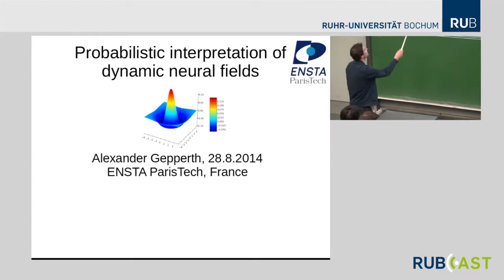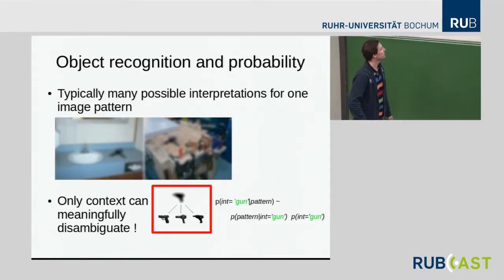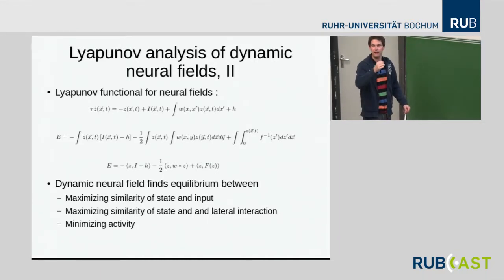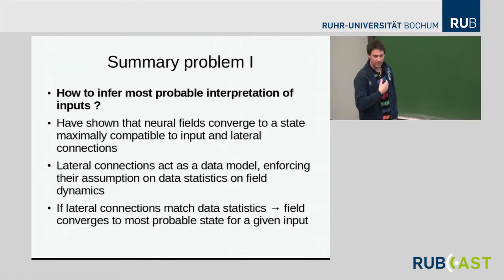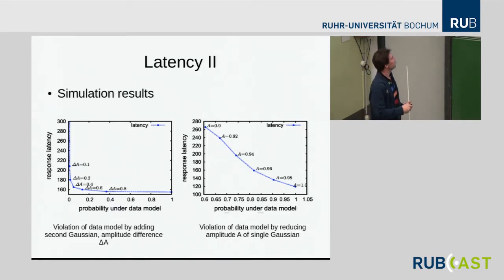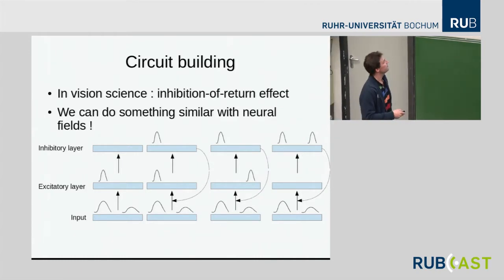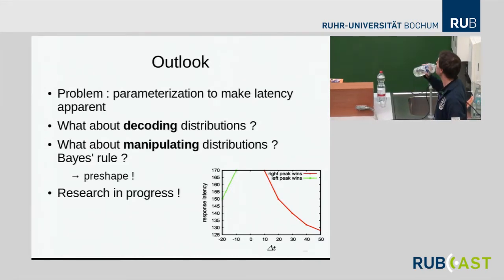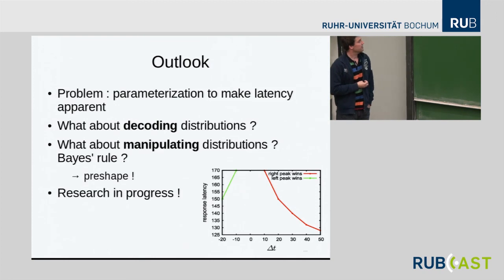DFT Summer School 2014 - Probabilistic interpretation of dynamic neural fields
The twelvth lecture of the 2014 DFT summer school.

Lecturer: Alexander Gepperth
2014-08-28